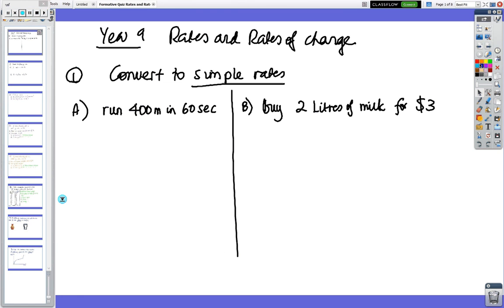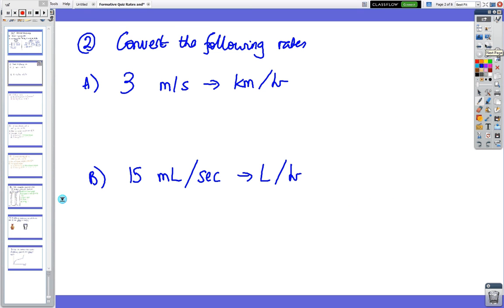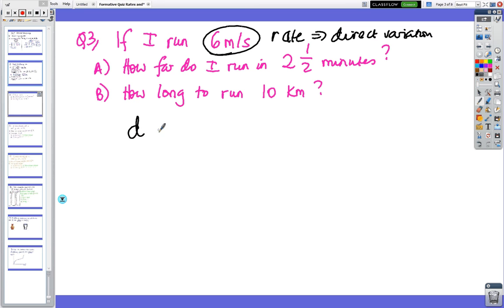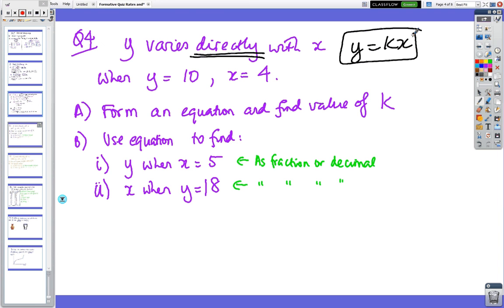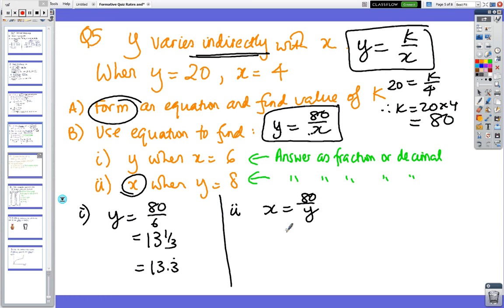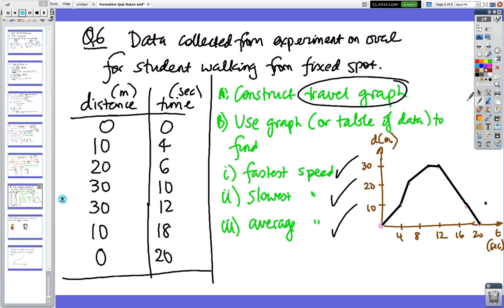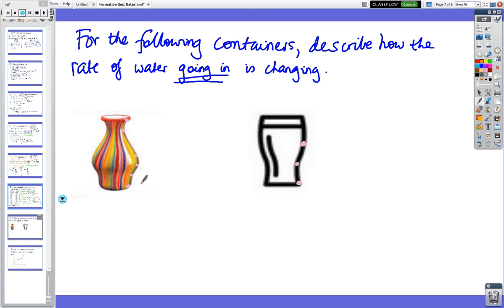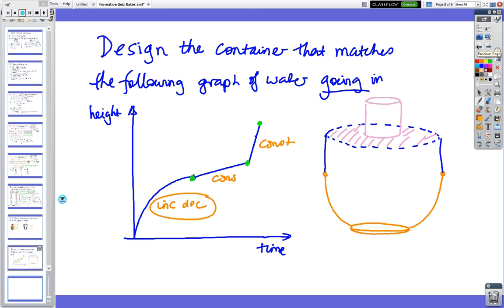Formative Quiz on Rates and Rate of Change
Year 9: Formative Quiz Rates and Rate of Change